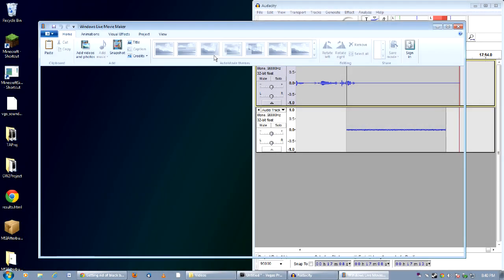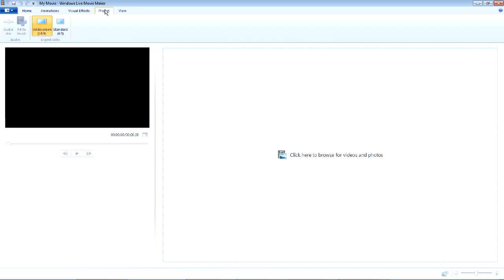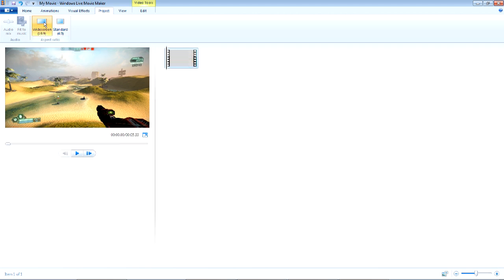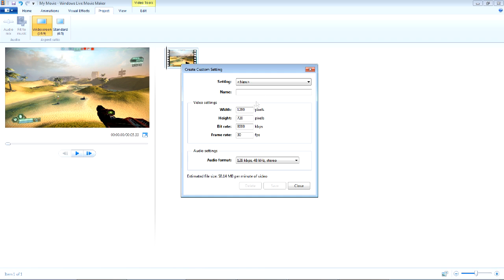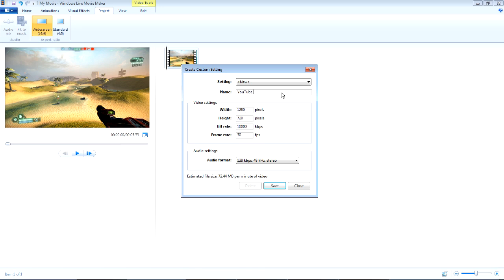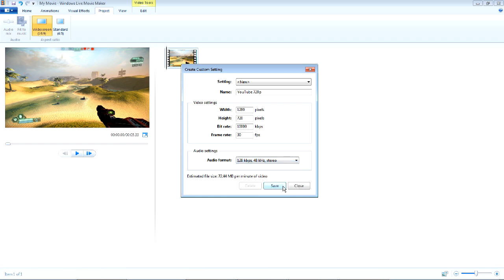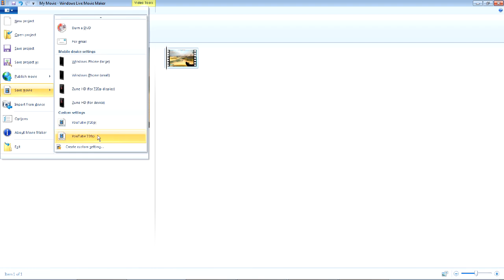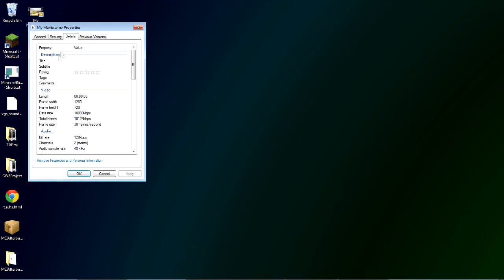Tutorial - Rendering HD Video in Windows Movie Maker (no black bars)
This video explains how to render 720p/1080p video in WIndows Live Movie Maker, without having black bars.

The song in the background is "The Boom Born Blues" by Dan O.